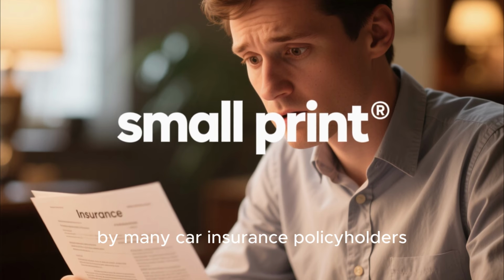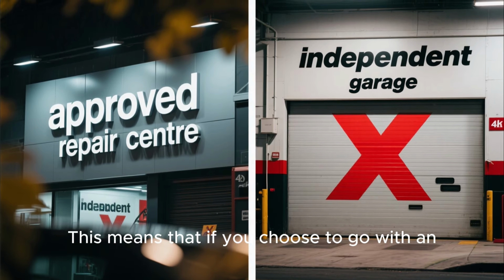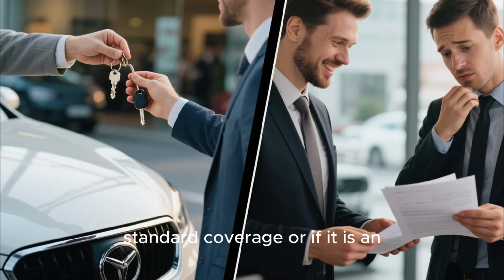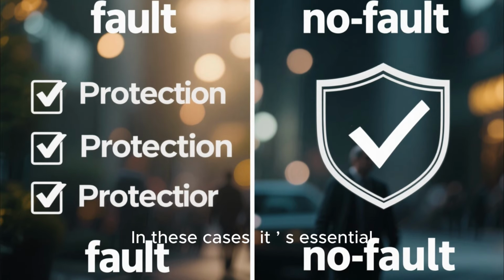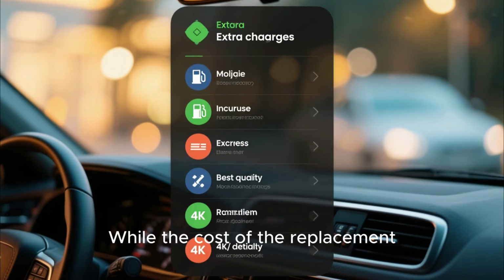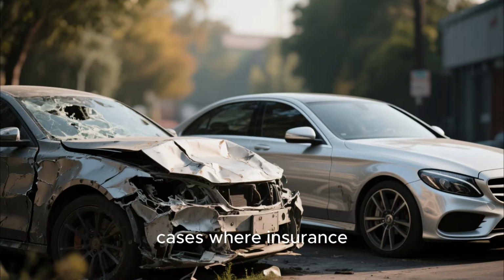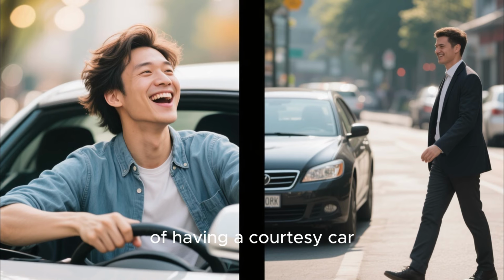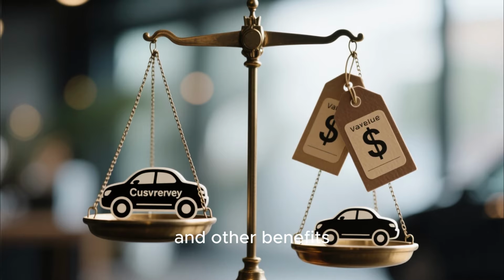UK Car Insurance Secrets: What You Need to Know About Courtesy Cars and Small Print!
Discover the truth behind UK car insurance and the courtesy car guarantee. Many insurers advertise a replacement vehicle, but the small print often hides crucial details like availability, approved repair shops, and hidden costs. Don’t get caught out—learn how to protect yourself and avoid unexpected charges. Watch now to understand what you’re REALLY entitled to with your car insurance policy!

Plus, protect yourself against service failure! We run the ultimate CLAIMS PROCESS SHOWDOWN: DIRECT LINE vs AVIVA UK! We reveal which insurer actually offers the fastest PAYOUT SPEED, stronger REPAIR GUARANTEES, and better customer support when you need it most. Watch now to secure the BEST VALUE and avoid the worst FINANCIAL TRAP.